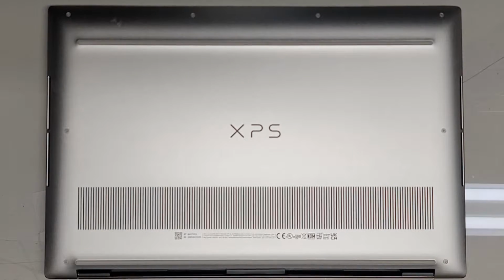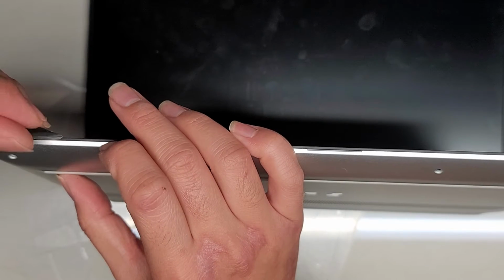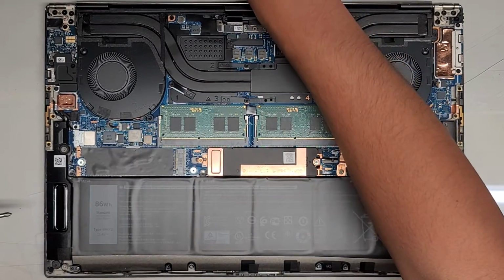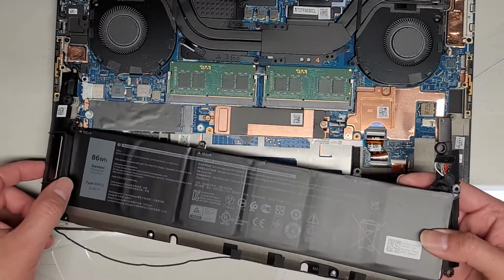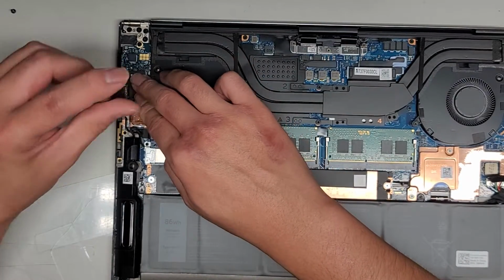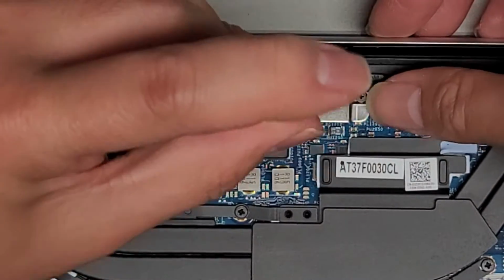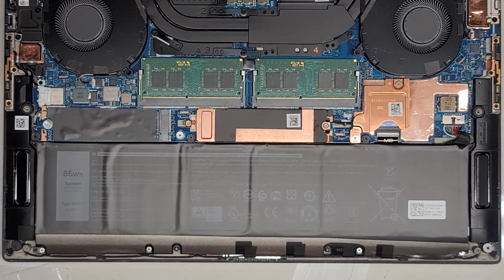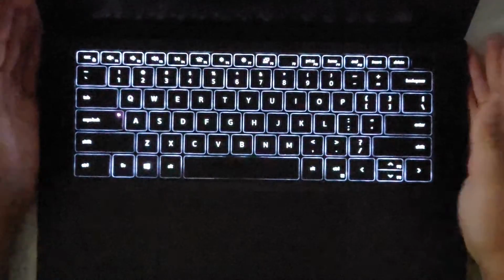DELL XPS 15 9510 Disassembly RAM SSD Hard Drive Upgrade Battery Replacement Repair Quick Look Inside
Mail:
It's Binh Repaired
1288 N Hillview Dr.